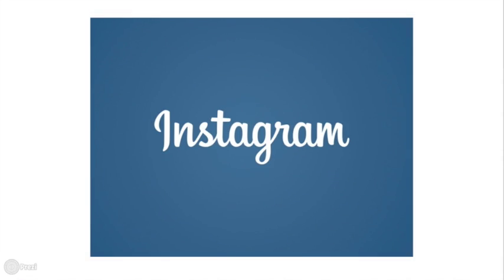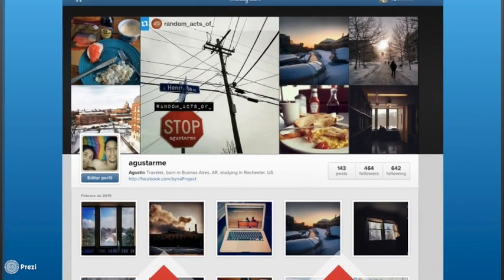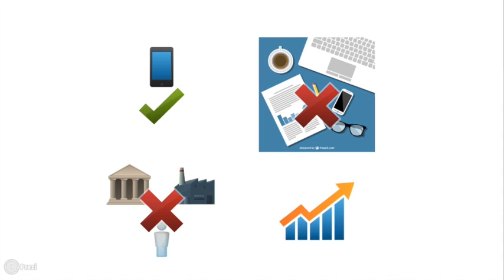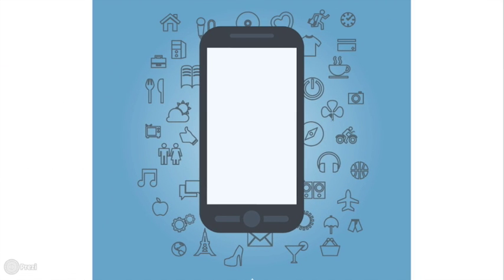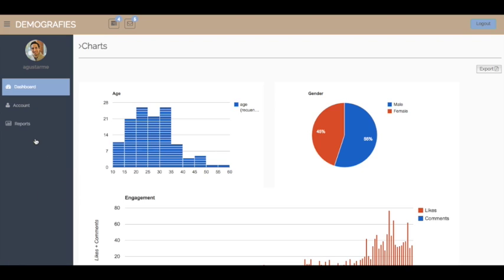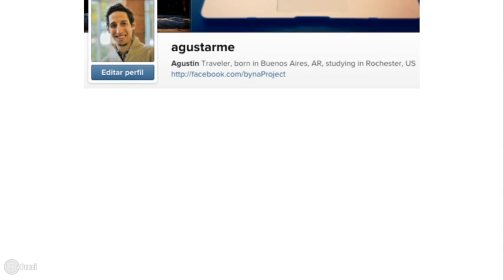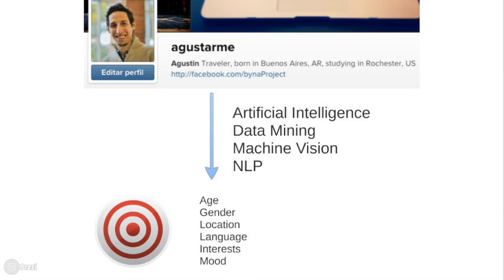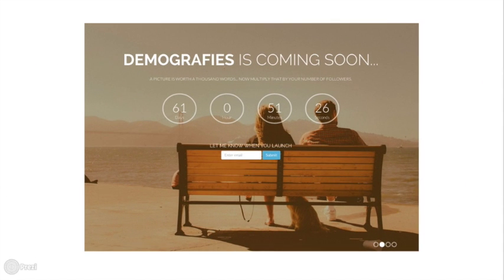Demografies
Demografies is a social media tool that generates valuable information about the audiences of branded Instagram accounts, based on users content and obtained through Data Mining, Machine Vision, Artificial Intelligence and Natural Language Processing techniques. We help companies better manage their content and provide them valuable analytics about their audiences - for example, demographics, geographics, language distribution and more. Utilizing this information, companies can be more effective in targeting their marketing campaigns. In addition, companies can improve their online brand presence by tailoring their content to hit on users interests. Using our data, companies are more empowered in their decision making processes.